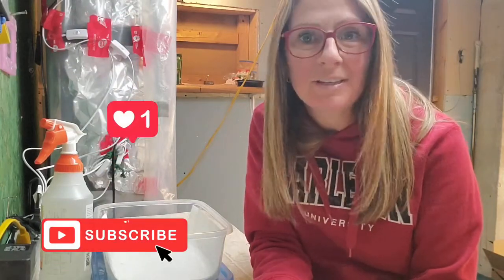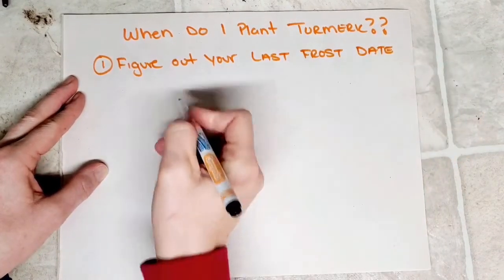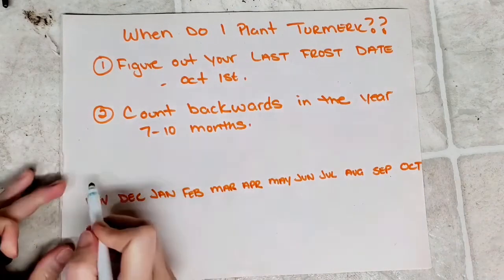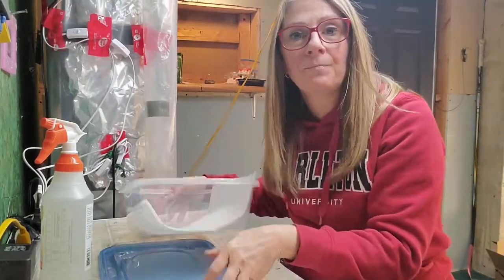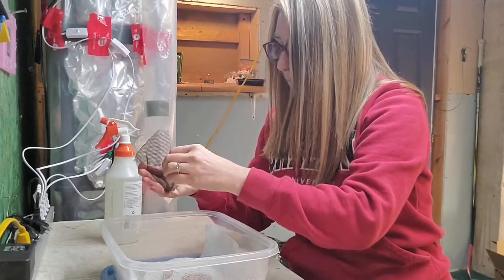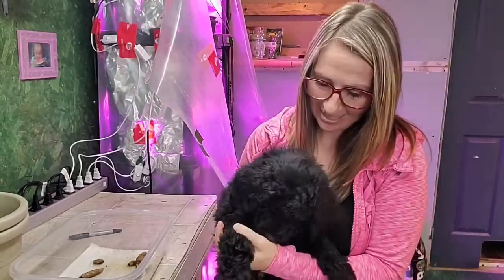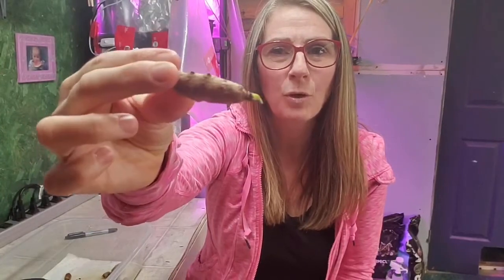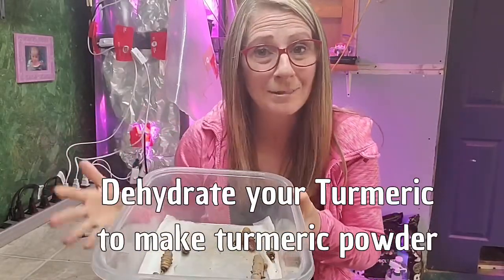How to Start Growing Turmeric Indoors in Containers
Welcome Friends!

We are located in Ontario Canada – Growing Zone 5b

We are a family of 5 with the addition of 2 cats, 2 puppies, honey bees and many chickens!!  Our channel is a great platform to journal our knowledge and the growth of our gardens, while we learn and experiment with brand new things along the way.

We have a new and exciting gardening season to share with you.  Join us for this journey and let’s learn from each other 🙂

Looking for videos on horses, goats and chickens?  Check this channel out!